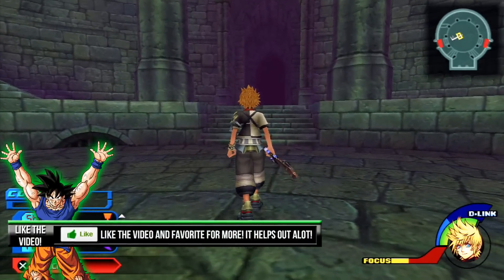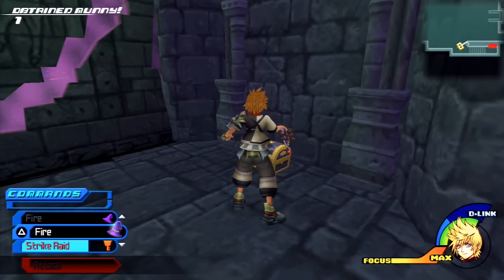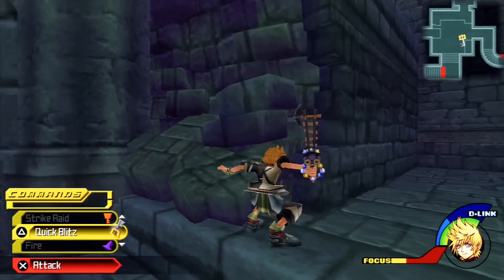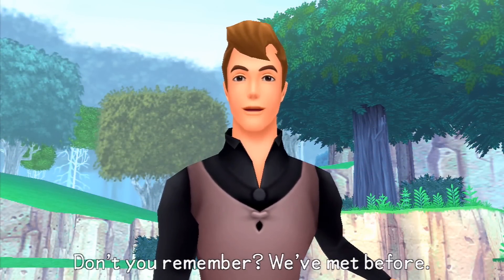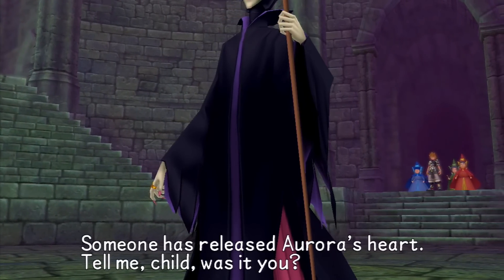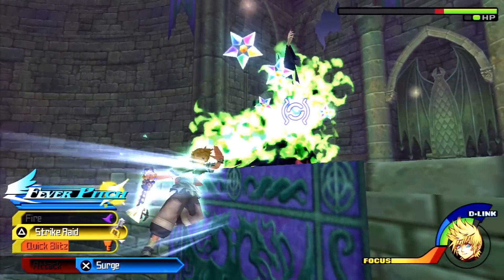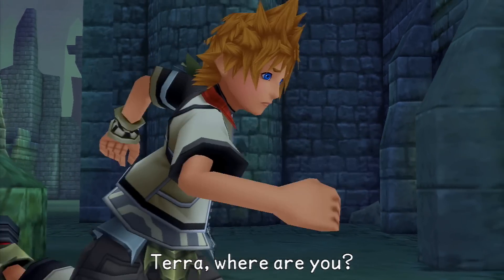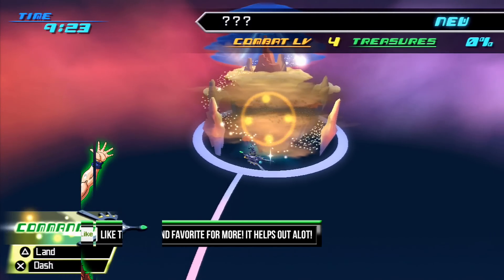Kingdom Hearts Birth By Sleep: Part 6 (KH 2.5 HD Remix)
► Smash that LIKE button ◕‿◕.

Kingdom Hearts Birth By Sleep Final Mix (KH 2.5 Remix) Story (SPOILERS!!!):

In the Land of Departure, Terra and Aqua take an exam to achieve the Mark of Mastery, which will allow them to become Keyblade Masters. However, only Aqua passes while Terra fails due to the abundant darkness in his heart. Shortly after the test, Master Xehanort disappears and a horde of mysterious creatures called the Unversed begin to appear throughout the worlds in pursuit of the Princesses of Heart. Learning of these developments from Yen Sid, Master Eraqus sends Terra and Aqua to destroy the Unversed and find Xehanort. Meanwhile, Ventus is coaxed by Xehanort's apprentice Vanitas into following Terra against Eraqus' wishes, while Eraqus orders Aqua to watch over Terra and bring Ventus back to the Land of Departure.

As the three travel through several worlds, Terra attracts the attention of several villains who offer him the whereabouts of Xehanort in exchange for assistance in their own agendas. He eventually finds Xehanort, who instructs him to destroy Vanitas, revealed to be the source of the Unversed created from the darkness extracted from Ventus' heart. The three friends briefly reunite at Radiant Garden where Aqua and Ventus confront Terra about his actions, but he dismisses them.

Ventus later encounters Xehanort, who reveals his intentions to fuse the hearts of Ventus and Vanitas to create an all-powerful Keyblade called the χ-blade. Xehanort sends Ventus to the Land of Departure to confront Eraqus, who tries to kill Ventus to foil Xehanort's plans. However, Terra, who has also been sent to the Land of Departure by Xehanort, faces Eraqus to protect Ventus. Upon his defeat, Eraqus is vanquished by Xehanort, who covers the Land of Departure in darkness and tells Terra to go to a world known as the Keyblade Graveyard. Ventus is similarly instructed to do the same by Vanitas, as is Aqua by Yen Sid after he informs her of Eraqus' fate.

Terra, Aqua, and Ventus gather at the Keyblade Graveyard, where Xehanort appears with Vanitas and reveals his plan to use the χ-blade to unlock Kingdom Hearts and start a Keyblade War, an apocalyptic event that nearly destroyed the world in the past. Terra's heart is swallowed by darkness in the ensuing battle, allowing Xehanort to take over his body, but Terra's mind remains within his discarded suit of armor, which comes to life and defeats Xehanort. Meanwhile, Ventus is forced to fuse with Vanitas to create the χ-blade and battles Aqua alongside Mickey, Yen Sid's apprentice, while he engages Vanitas in a metaphysical battle within his mind.Aqua destroys the χ-blade as Ventus defeats Vanitas from within, though Ventus loses his heart and falls into a deep sleep as a result.

After learning of Ventus' state, Aqua brings his body to the Land of Departure, where she transforms it into Castle Oblivion to ensure Ventus will not be disturbed. She then goes to Radiant Garden where she fights Xehanort, who still possesses Terra's body. The battle rages until Xehanort unlocks his own heart after Terra's heart tries to regain control of his body, and falls into the Realm of Darkness. Aqua saves Terra, but becomes trapped in the Realm of Darkness in the process; Xehanort, who remains in Terra's body, loses his memories and is found by Ansem the Wise, ruler of Radiant Garden; and Ventus' heart reconnects to the heart of a young Sora where it is able to rest.

In the game's secret ending, which takes place after the events of Kingdom Hearts II, Aqua meets Ansem the Wise in the Realm of Darkness and learns from him about Sora, who has the power to save those connected to his heart, including Terra, Ventus, and Aqua herself. Sora, having learned of their fates from King Mickey's letter, undertakes another quest to save them.